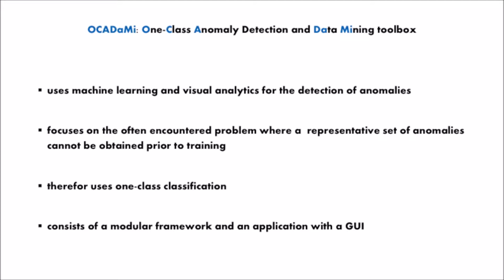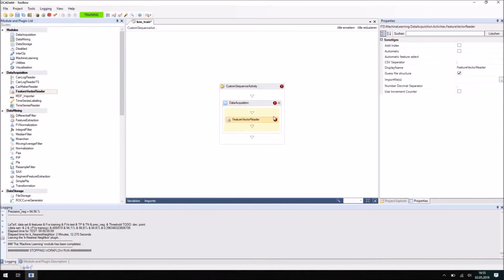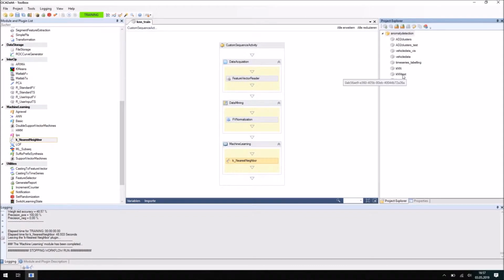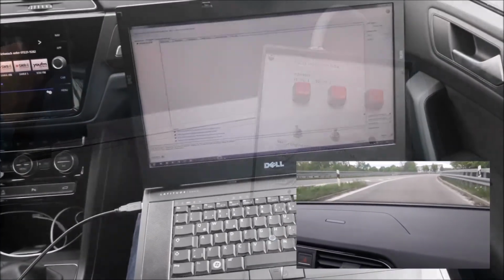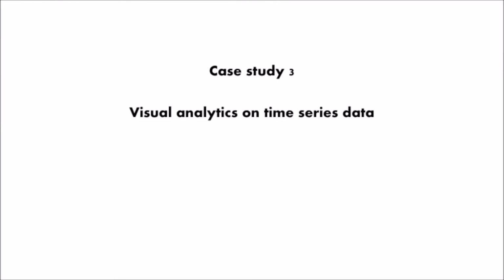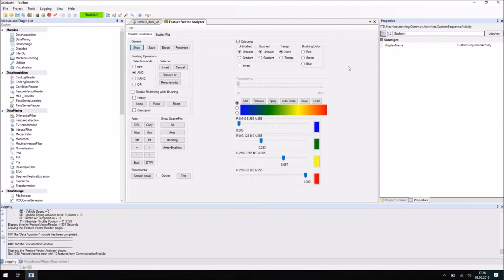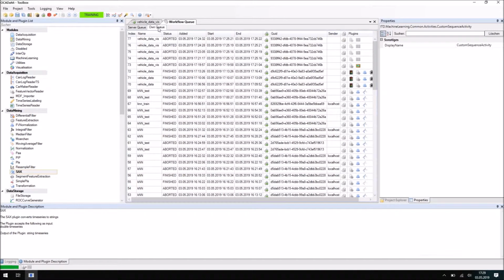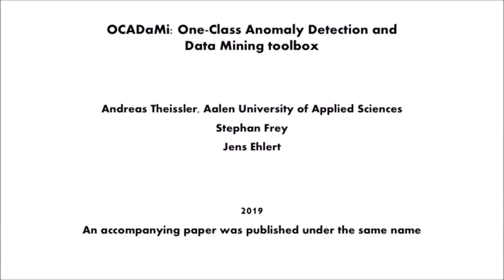OCADaMi: One-class Anomaly detection and Data Mining toolbox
This paper introduces the modular anomaly detection toolbox OCADaMi that incorporates machine learning and visual analytics.

The toolbox focuses on one-class classification / semi-supervised anomaly detection.

Users can interactively analyse data and define workflows for the detection of anomalies and visualisation. There is a variety of application-domains, e.g. manufacturing or testing of automotive systems. The functioning of the system is shown for fault detection in real-world automotive data from road trials.

Paper:
Theissler A., Frey S., Ehlert J. (2020).
In: Machine Learning and Knowledge Discovery in Databases.
Proceedings ECML PKDD 2019. Lecture Notes in Computer Science, vol 11908. pages 764-768.
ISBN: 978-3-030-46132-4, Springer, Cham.